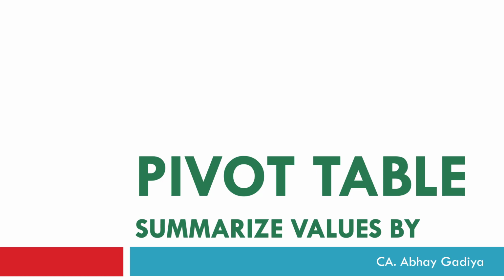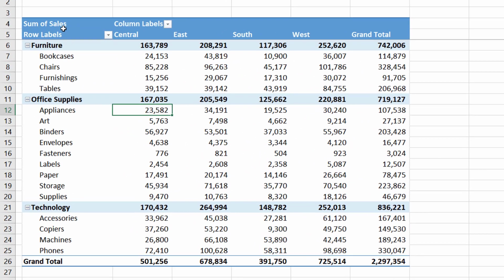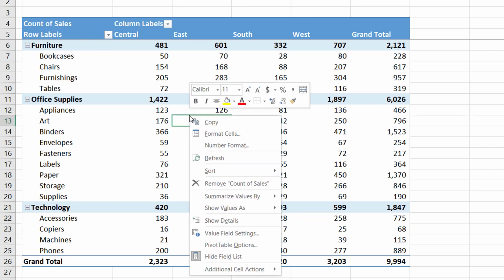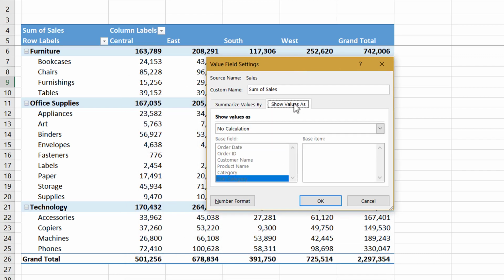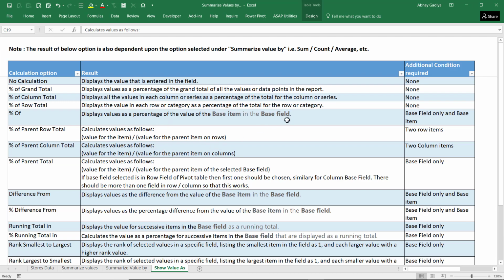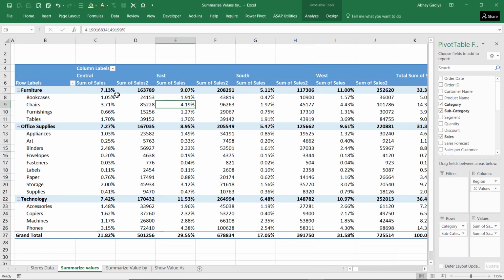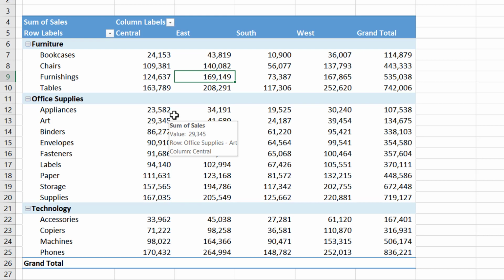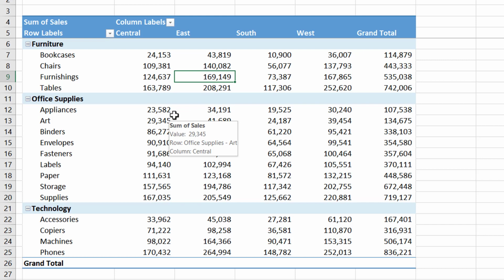31 Pivot Table Summarize Values by